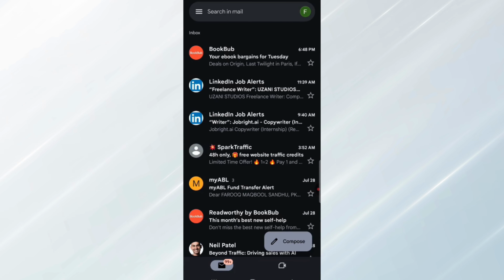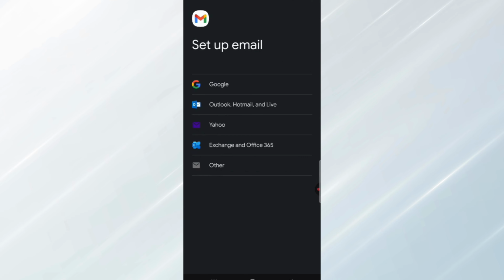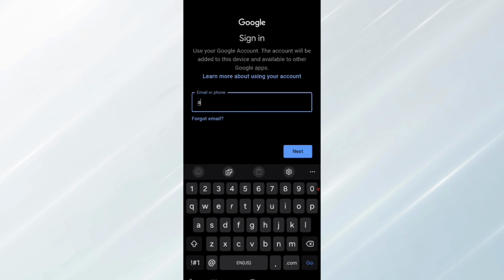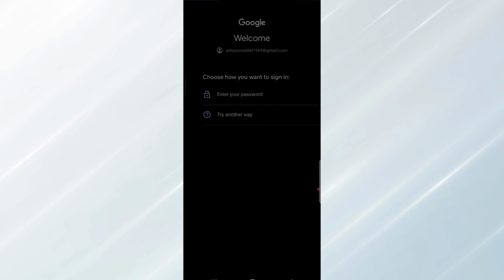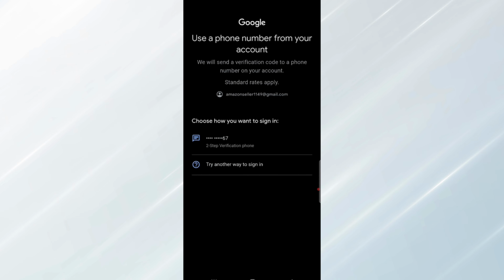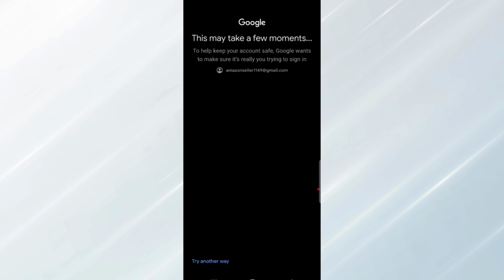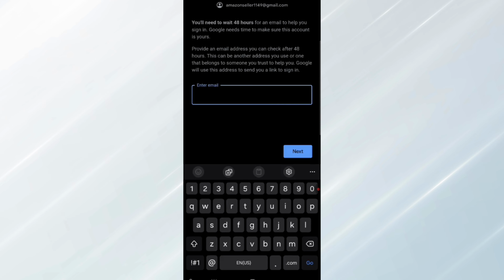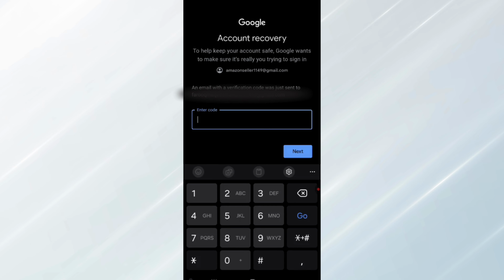How to quickly recover Gmail Account | Recover your Gmail account Fast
Deleted your Gmail account by mistake? 😢 Don’t worry! This 2025 updated Gmail recovery tutorial will show you exactly how to recover a deleted Gmail or Google account quickly and safely.

With this guide, you’ll learn how to restore permanently deleted Gmail accounts, recover emails and contacts, and secure your Google account so you never lose access again. Works on Android, iPhone, and PC.

💡 What You Will Learn:

How to recover a deleted Gmail account (official method)

Steps to restore permanently deleted Google accounts

How to fix Gmail login issues during recovery

Tips to protect your Gmail account after recovery